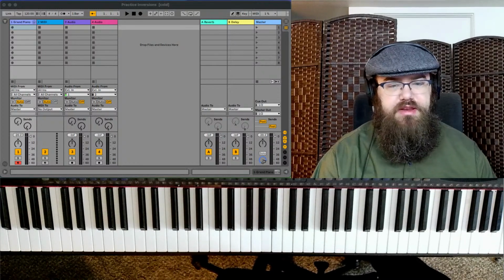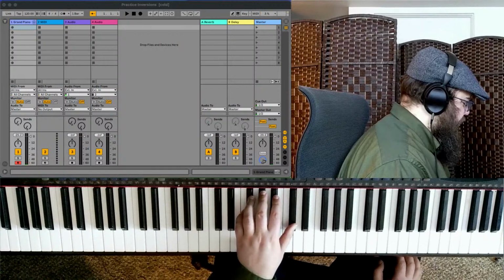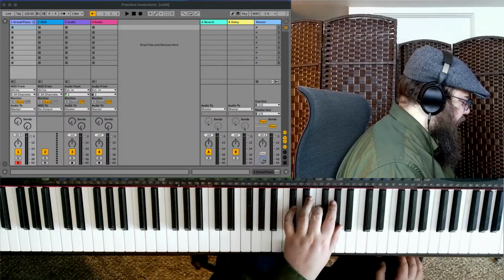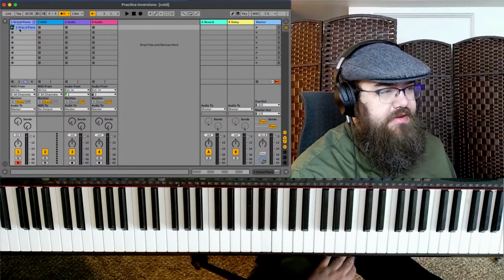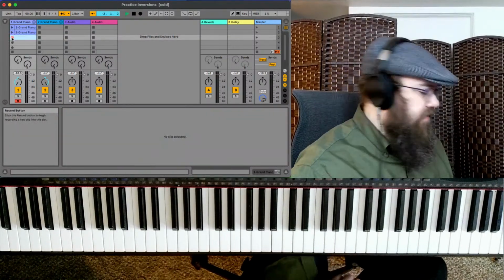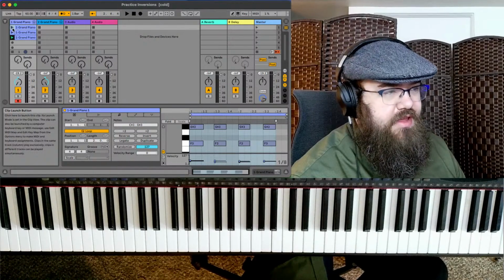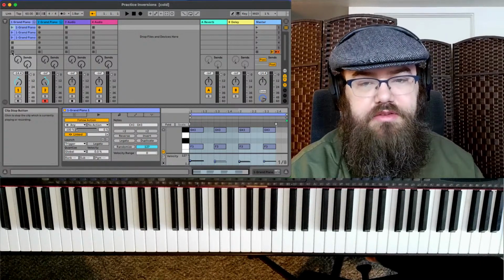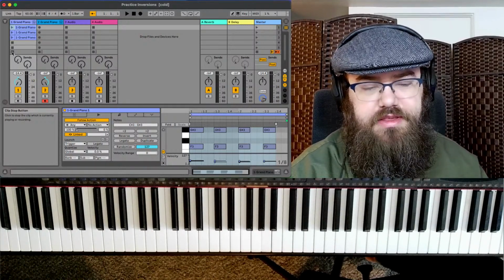How To Master Chord Inversions With Ableton LIve